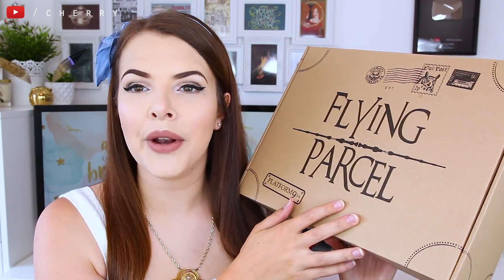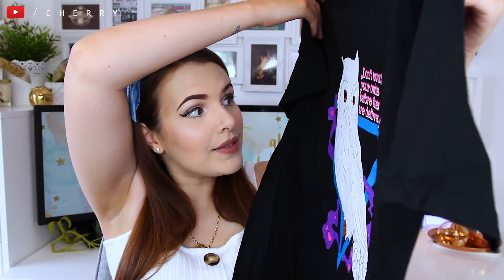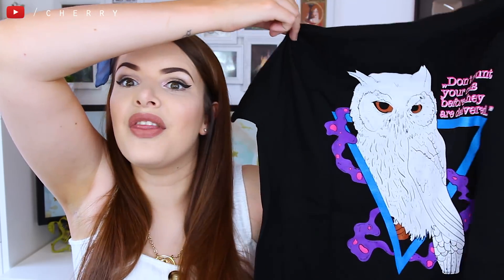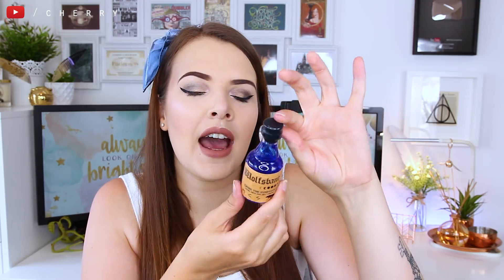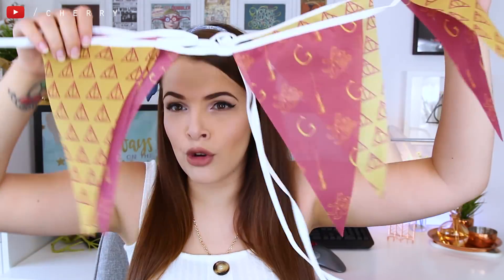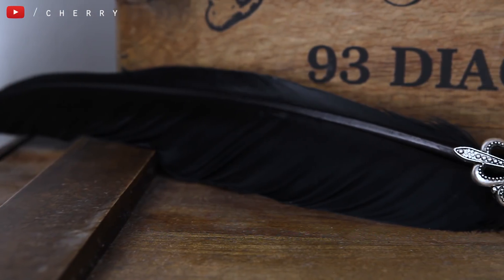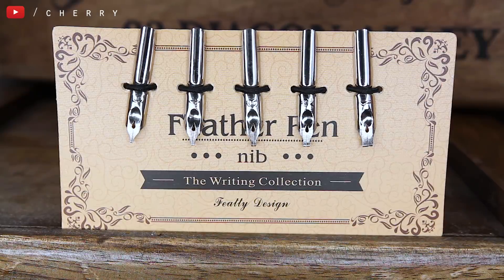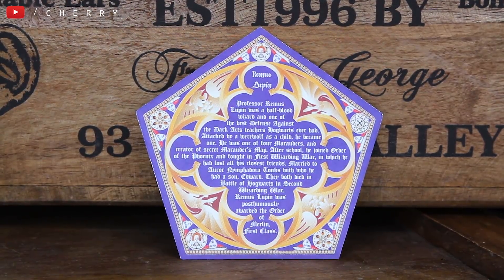HARRY POTTER: GOBSTONE ALLEY UNBOXING JUNE 2018 | Cherry Wallis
Hello! Be sure to join in the discussion down below! What was your favourite thing from June 2018's Gobstone Alley Box?

♡ EQUIPMENT ♡
Camera: Canon 600D
Lens: Sigma 18 - 35mm
Microphone: RØDE Videomic Pro
Editing software: Adobe Premiere Pro CS6